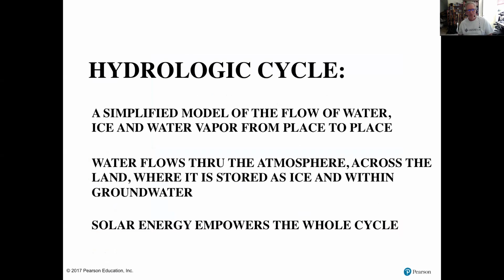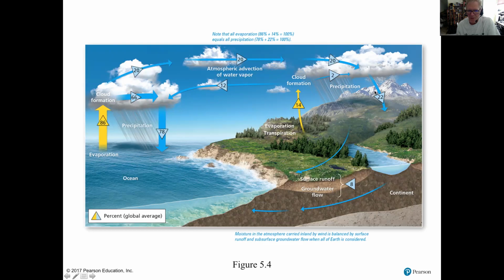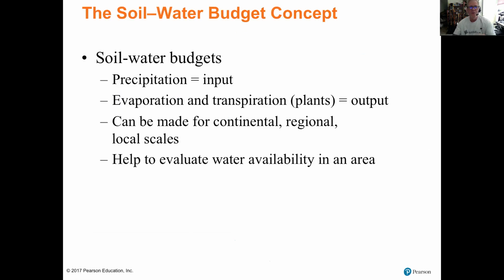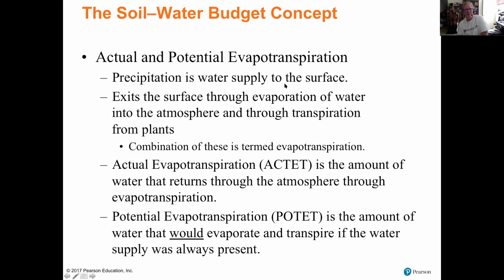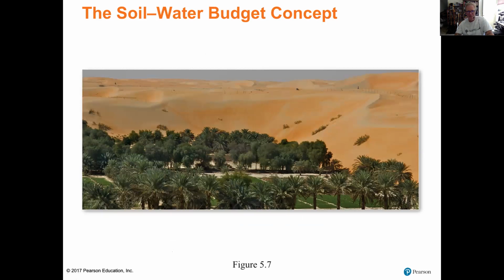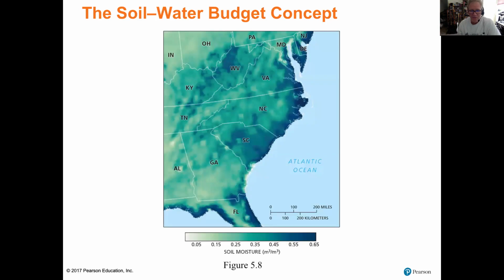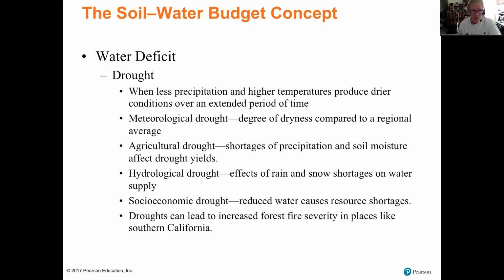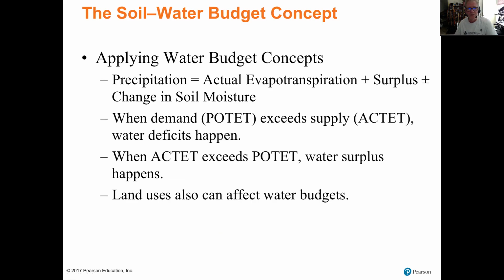ch5pt2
Chapter Five: Water Resources, part 2